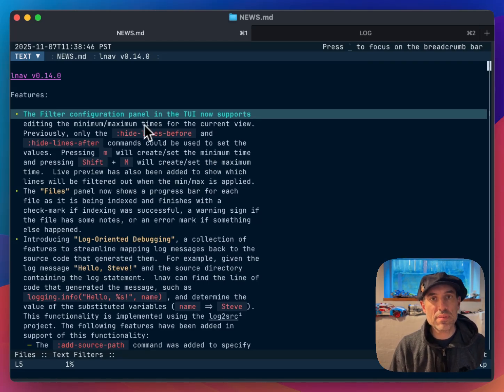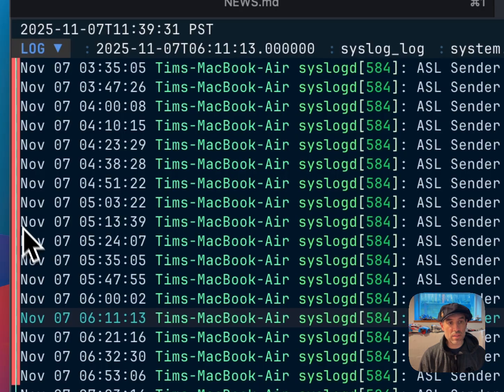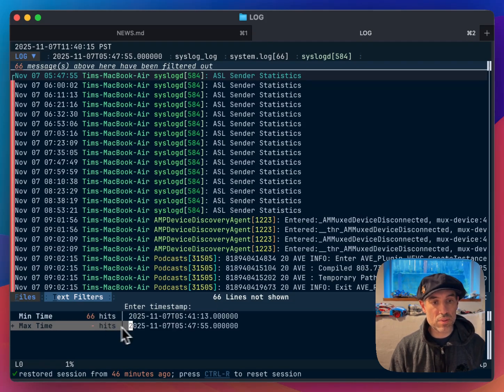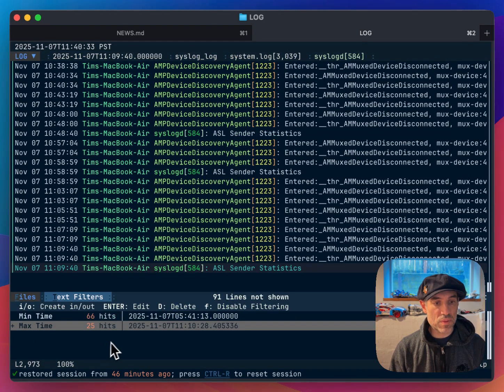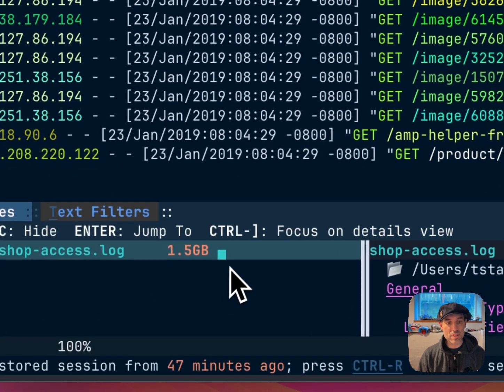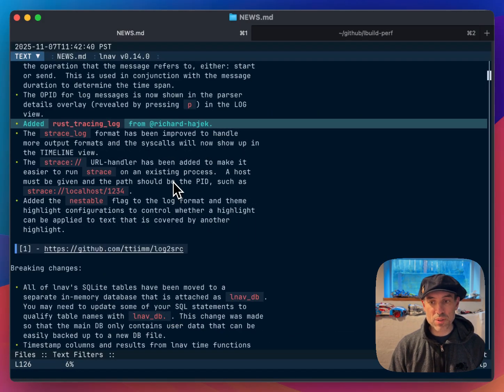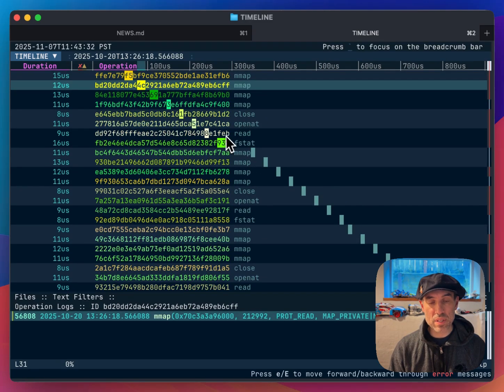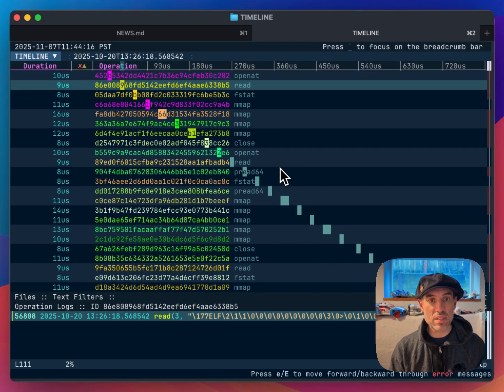lnav v0.14 features (part 1)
A demo of some of the features in the upcoming v0.14.0 release of lnav.

0:09 Time filters in the Filter UI panel
2:19 Sticky-top-line for multi-line log messages
2:48 Files panel shows loading progress bar
3:40 strace_log improvements and visible in Timeline view